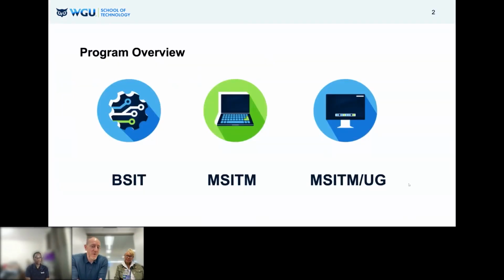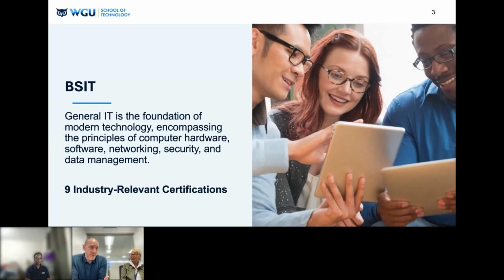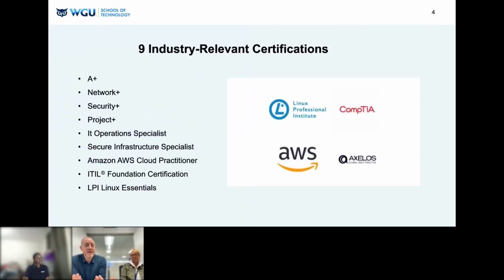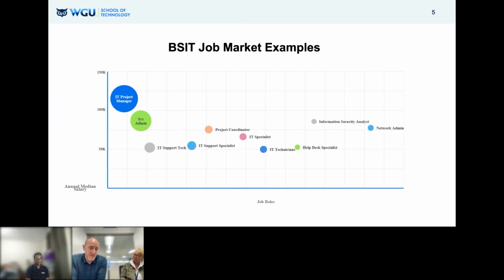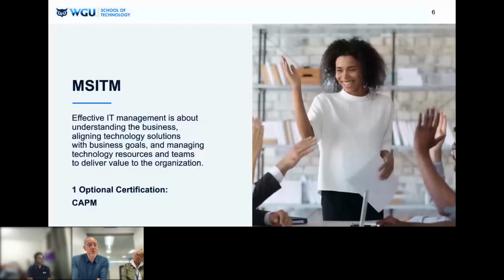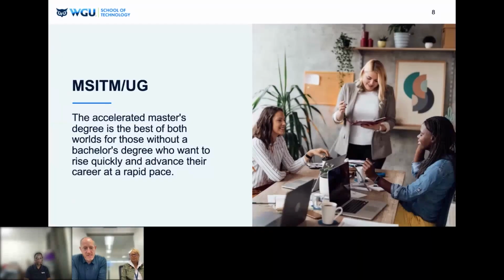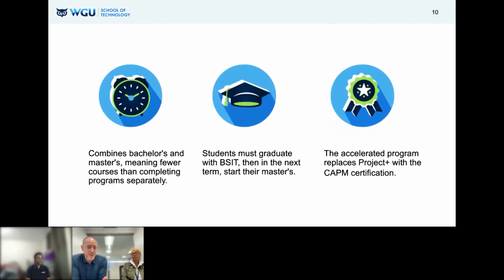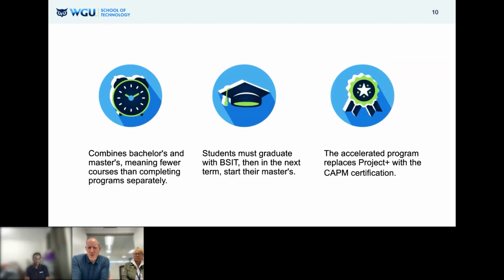IT/ ITM Breakout Session - Winter 2026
The Information Technology and Information Technology Management breakout room will cover the Bachelor’s in IT program, suitable for students new to IT or wanting to change careers. The Masters in IT program is for those who wish to advance their IT career. This session will also cover the Accelerated Masters in IT program, which combines both degrees into one program and can be completed in about four years, including all the certifications students can earn in any of these programs.